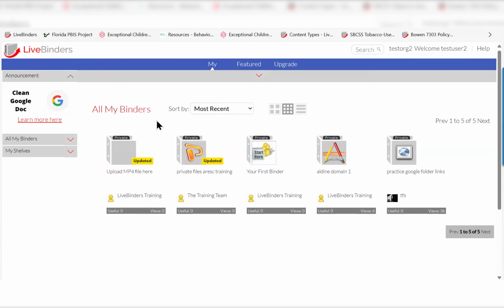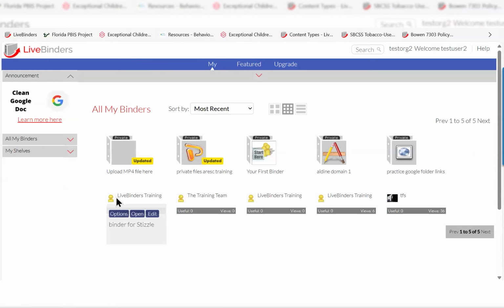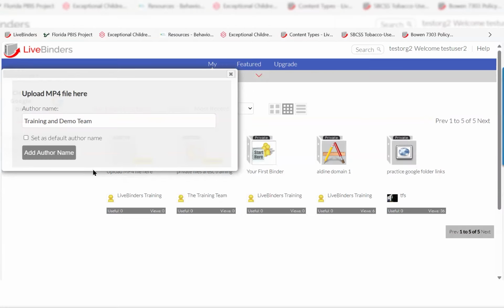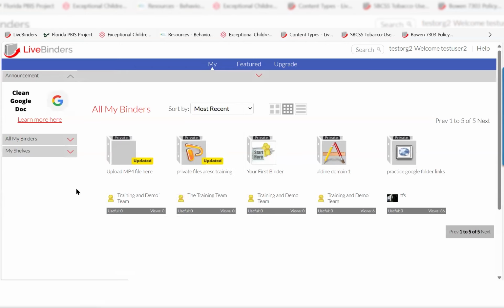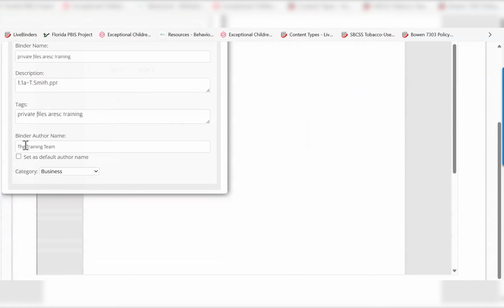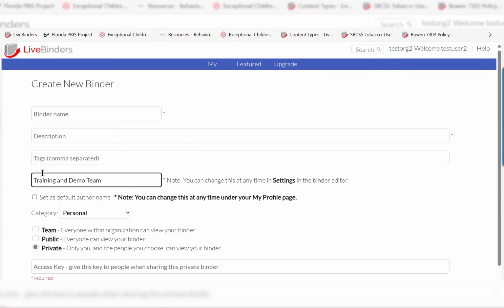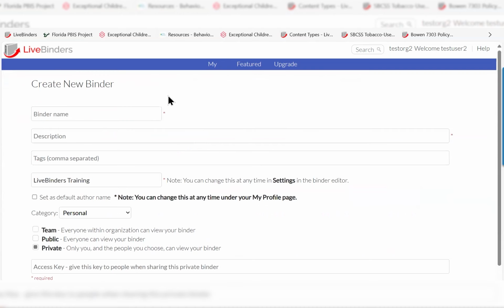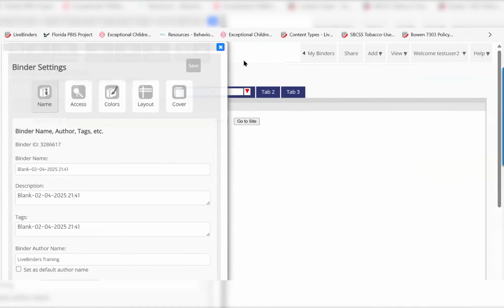Digital Binders: New Update to Changing Your Author Name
Coming 3/8/25
In this Video learn the multiple ways you can set your change your author name for a specific binder and also set it as a default author name if you would like to simiplify the process.

Chapters:
0:00 Summary
0:17 My Profile Page
0:27 Binder page shelf
1:09 Checking Set Default chekcbox
1:41 Binder Editor Settings
2:23 New Binder
2:33 Summary